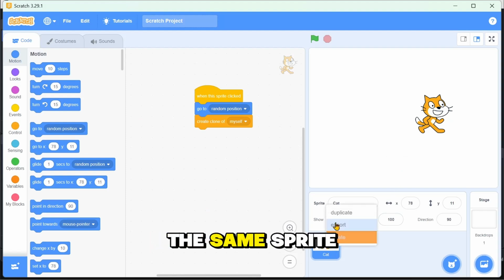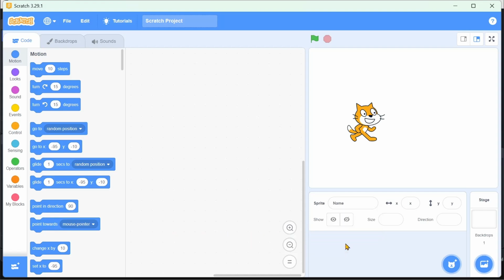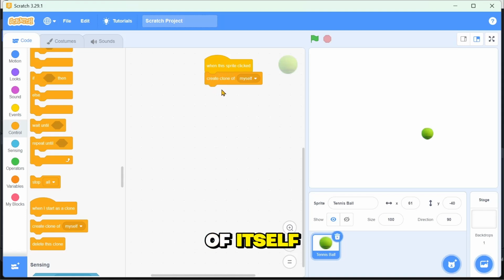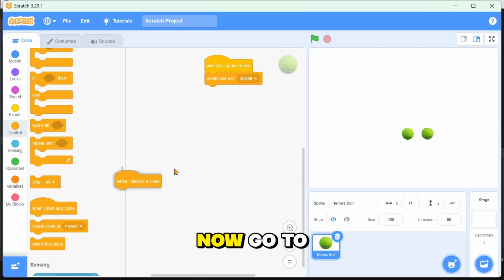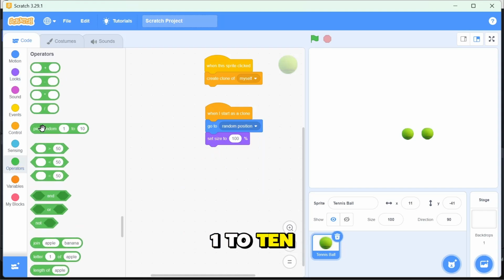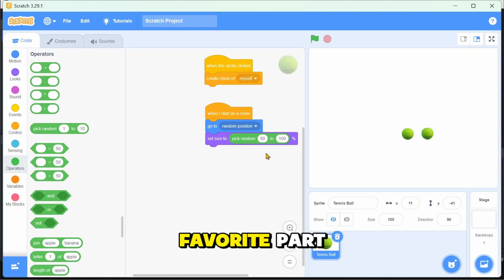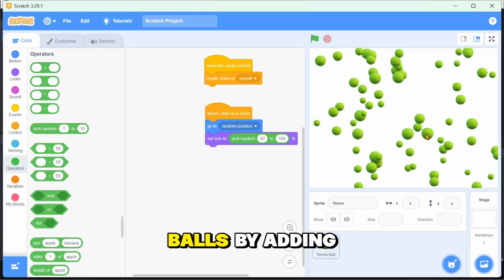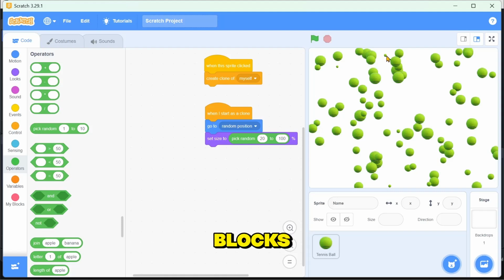How to Create Clones Using Scratch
In this beginner-friendly Scratch programming tutorial, you'll build a simple maths quiz while learning one of the most important concepts in programming: *decision making*. You'll discover how computers choose between different actions based on whether a condition is true or false.

By the end of this lesson, you'll understand how to create quizzes, games, interactive stories, and many other Scratch projects that react intelligently to player input.

## In this lesson, you'll learn:

✅ What the *If Then Else* block does

✅ How computers make decisions

✅ Understanding conditions in programming

✅ Using the *Ask and Wait* block

✅ Creating a simple maths quiz

✅ Responding differently to correct and incorrect answers

✅ How the *If Then Else* block differs from the *If Then* block

✅ Real-life examples of conditional statements

## VIDEO CHAPTERS

00:00 Introduction
00:10 What is the If Then Else block?
00:39 Real-life examples of decision making
01:05 Building a simple Scratch quiz
01:27 Using the Ask and Wait block
02:02 Introducing the If Then Else block
02:46 Using the Equals operator
03:01 Comparing the player's answer
03:47 Testing the completed quiz
04:47 Review and conclusion

✔ Complete beginners learning Scratch

✔ Primary and secondary school learners

✔ Teachers teaching Scratch programming

✔ Parents introducing children to coding

✔ Anyone interested in learning programming through Scratch

* Scratch 3.0 (Online or Offline)
* A computer or laptop
* Basic knowledge of Scratch blocks

Decision making is one of the foundations of programming. Every quiz, game, simulation, and interactive story uses conditions to decide what should happen next.

The *If Then Else* block allows your Scratch projects to:

* Respond differently to player choices
* Check whether answers are correct
* Reward success
* Handle mistakes
* Create intelligent game behaviour

Once you understand this block, you'll be able to build much more interactive and exciting Scratch projects.

## NEXT STEPS
After mastering the *If Then Else* block, try using it to:

🎮 Create quiz games

🏆 Award points for correct answers

❤️ Add lives and health systems

🚦 Make characters react to obstacles

🧠 Build smarter game enemies

Happy coding, and I'll see you in the next lesson!